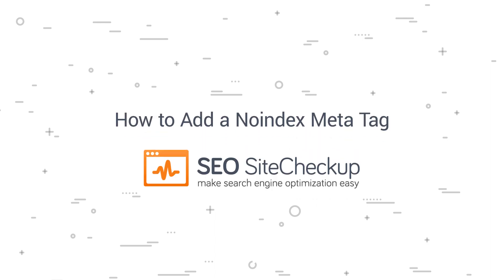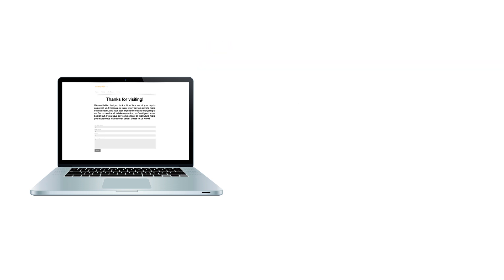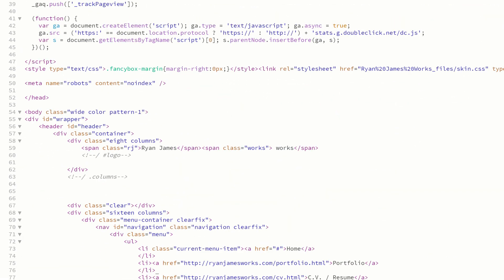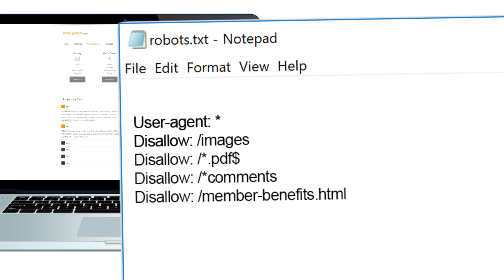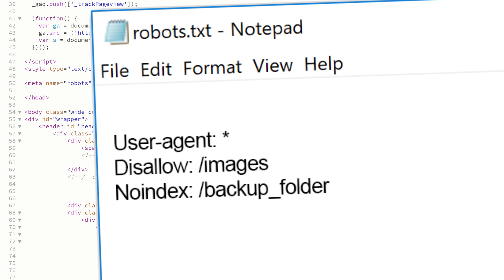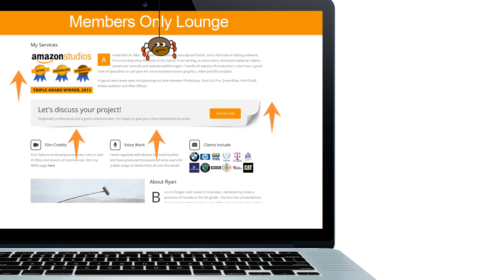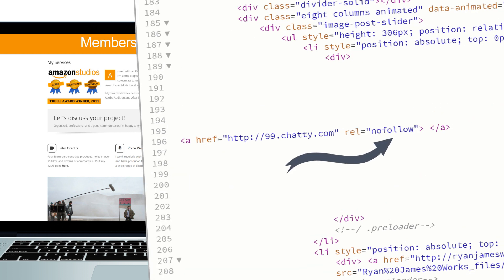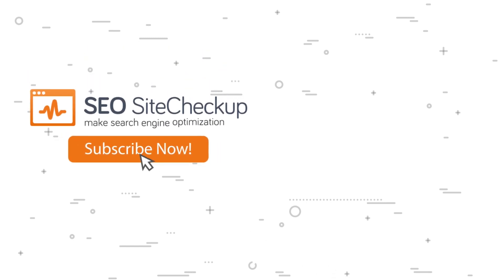How to Add a Noindex Meta Tag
Learn about Noindex Meta Tag and How you can add a Noindex Meta Tag.

In this video, you’ll hear some of the following:

"Hey everybody hope you're good today I'm going to show you a quick trick to get search engines to not index a specific page or pages on your website.

Now at first glance this concept might seem a bit bizarre, I get it most of us think that strong SEO means indexing and getting as much as possible out there which in turn boosts your search engine authority.

So it's kind of counter intuitive to think that there's any reason not to index content but sometimes it's definitely a good choice to make for example. Let's say that you're targeting a certain keyword or keywords and most of the pages on your site do an excellent job of employing that keyword now obviously I'm talking about in an organic non stuffing kind of way but maybe you have a page that's not"